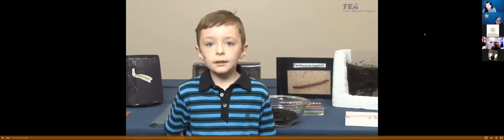Overview of GT Services, Differentiation and Project Development, Parent Awareness Meeting 2/2/22